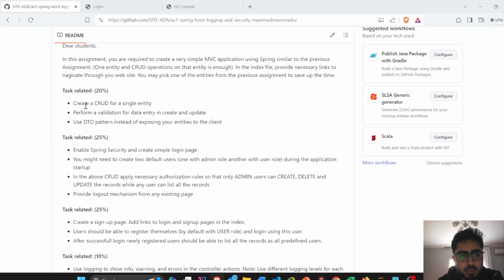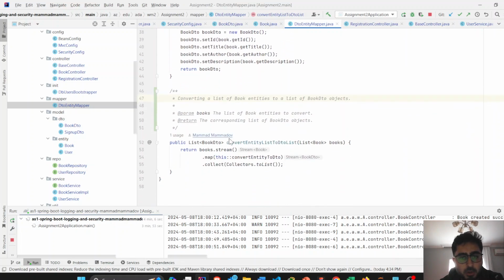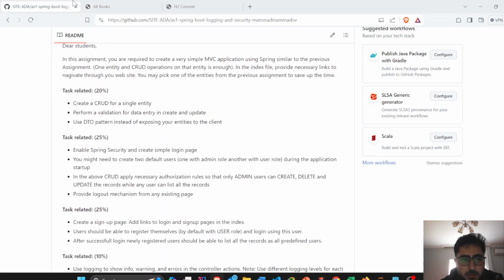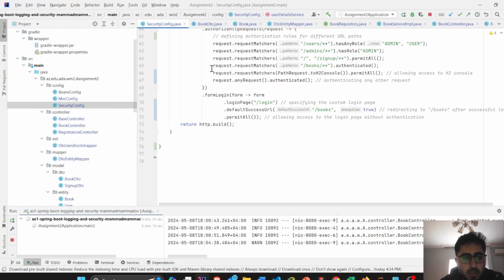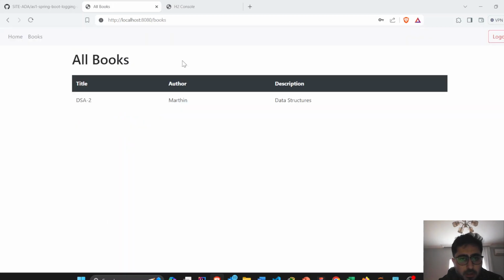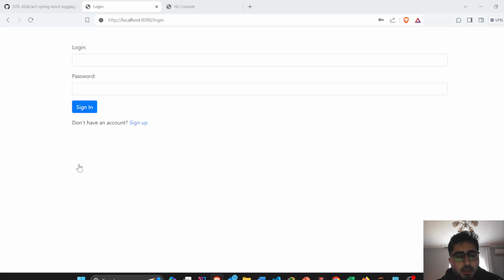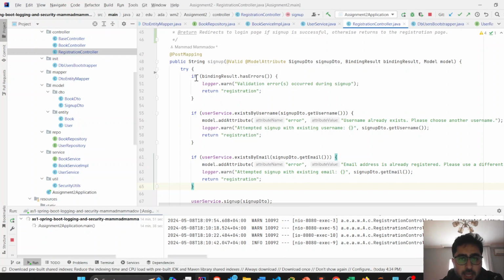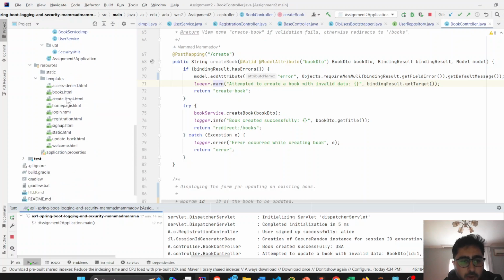Spring Boot Security and Logging